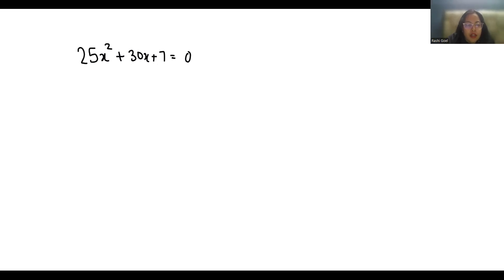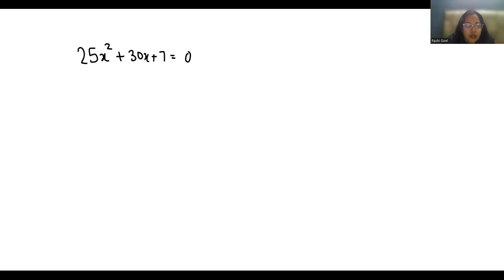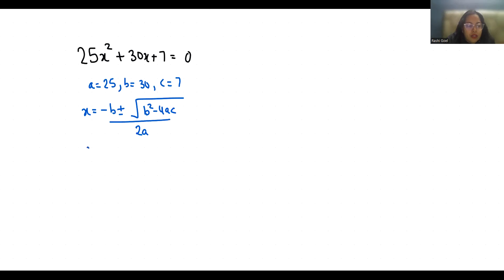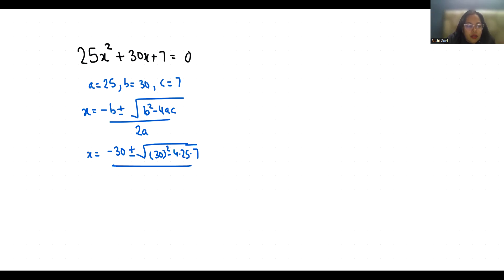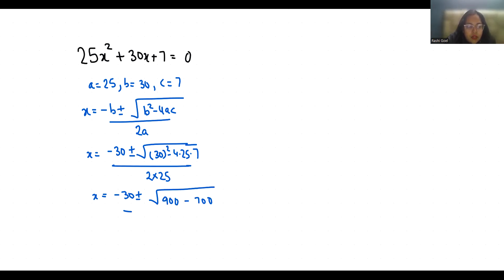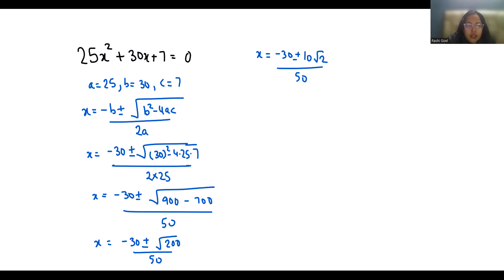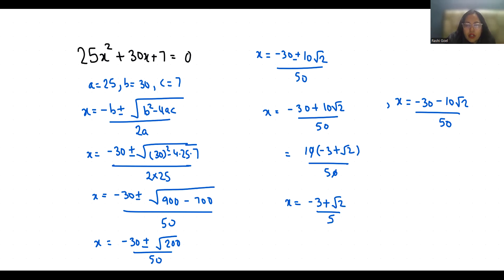25x^2+30x+7=0 | An interesting Quadratic Equation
25x^2+30x+7=0,
25x^2+30x+7,
25x2+30x+7=0,
25x^ 2+30x+7=0,
25x ^2+30x+7=0,
25xsquare +30x+7=0,
Factorize 25x^2+30x+7=0,
25x^2+30x+7=0 factor,
25x^2+30x+7=0 factorization,
25x^2+30x+7=0 quadratic,
25x^2+30x+7=0 simplification
25x^2+30x+7=0 square
25x^2+30x+7=0 cube